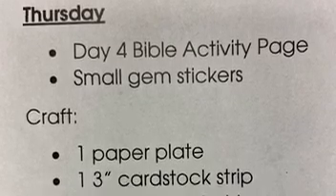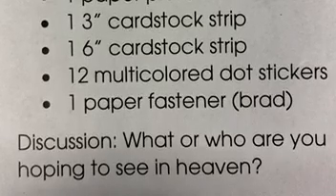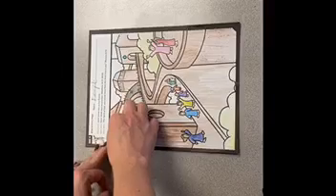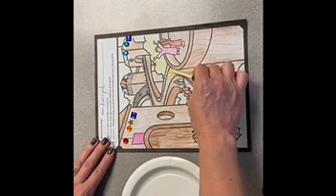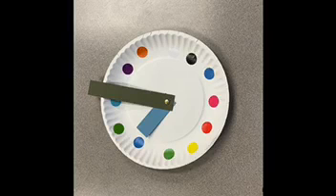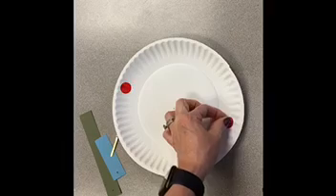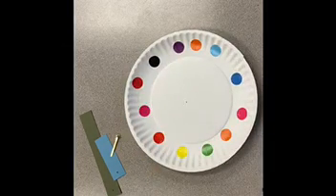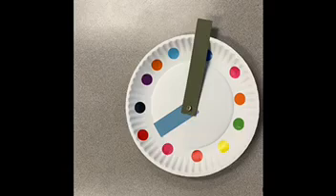Day 4 PRESCHOOL Crafts